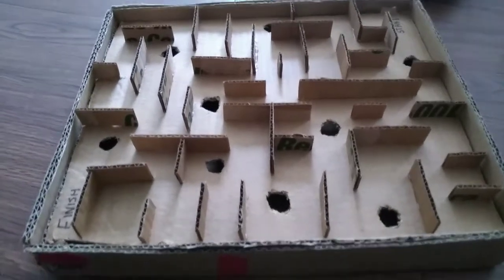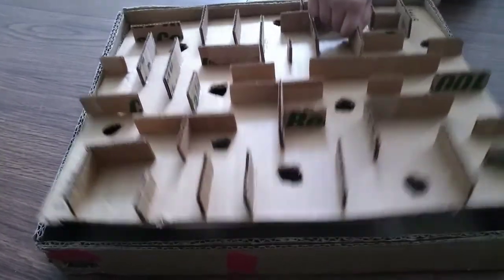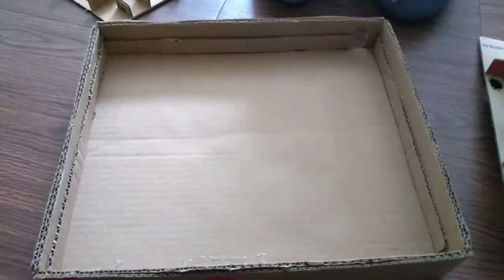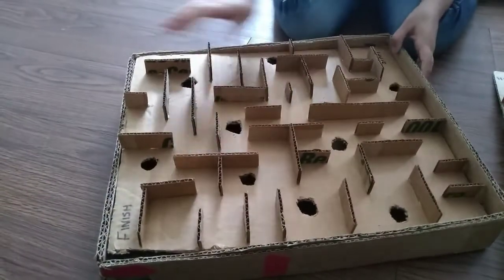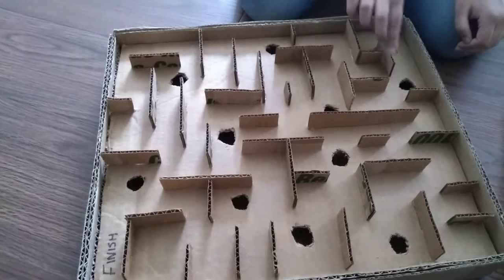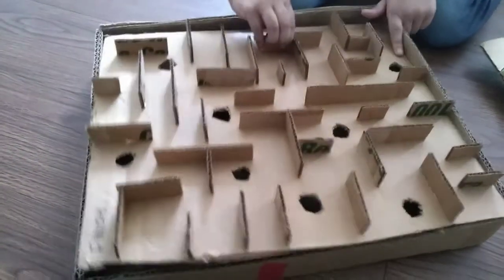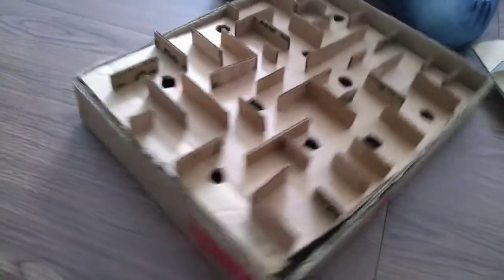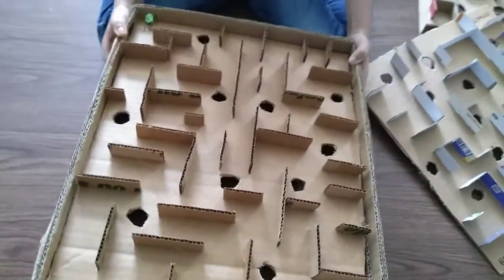Cardboard Marble Maze